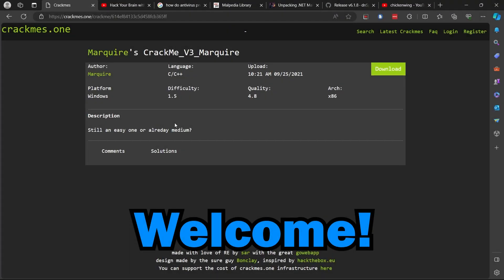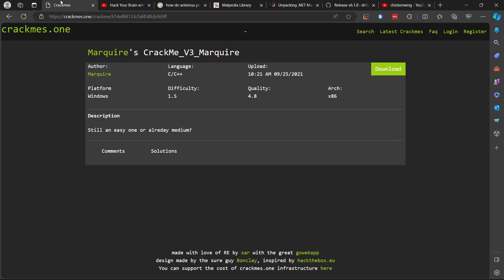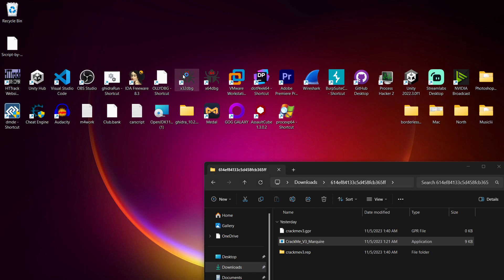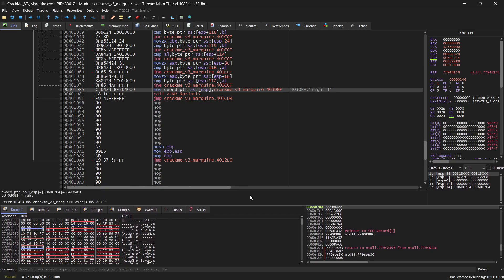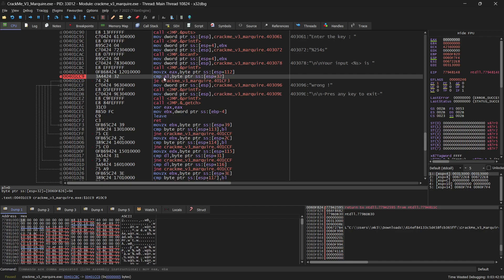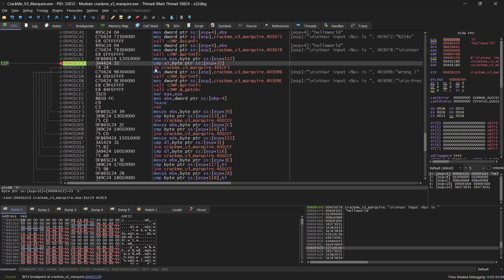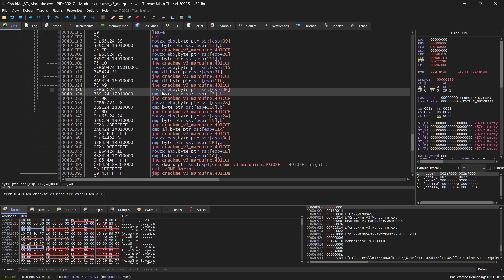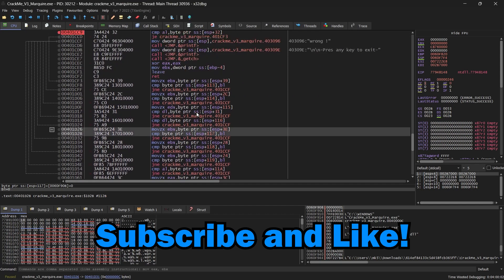*EASY* X64/X32DBG Cracking and Reverse Engineering | CRACKMES.ONE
In this video I solve another simple crack me using X64/X32DBG.

CrackMe In Comments!

What is Reverse Engineering?
Reverse engineering is a process or method through which one attempts to understand through deductive reasoning how a previously made device, process, system, or piece of software accomplishes a task with very little insight into exactly how it does something.